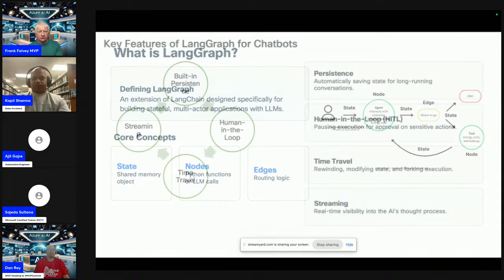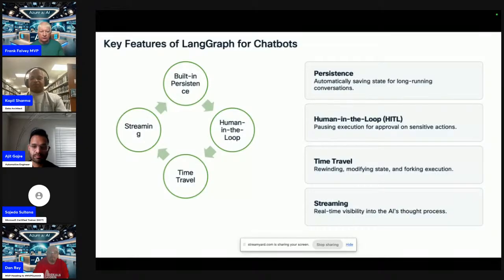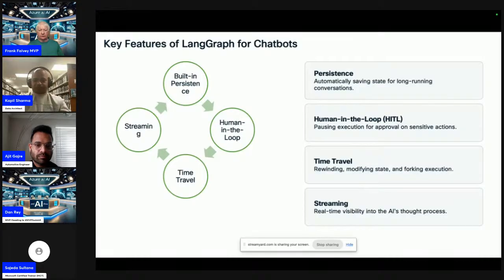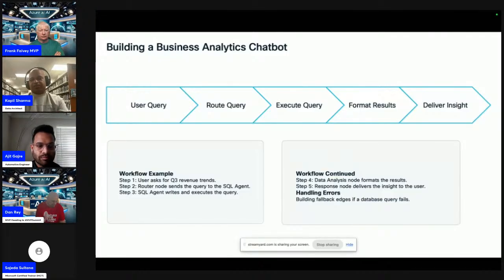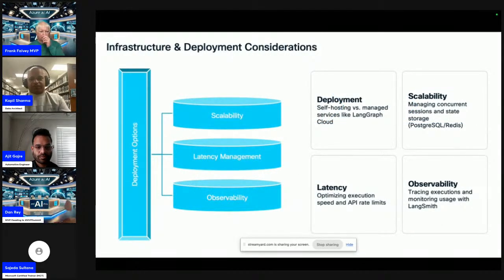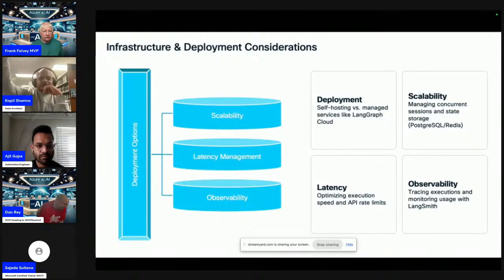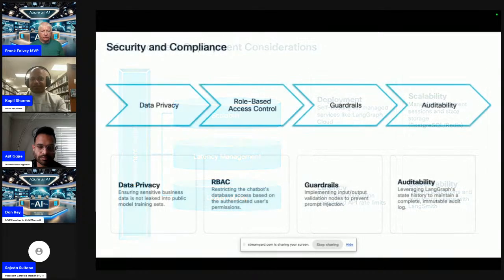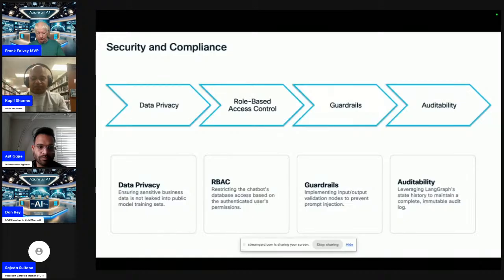The Azure and AI Show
Hello - Frank Falvey's profile has the whole show (I was 45 minutes late today!)